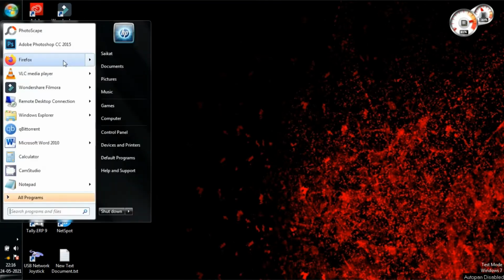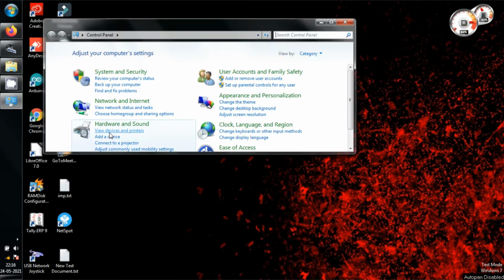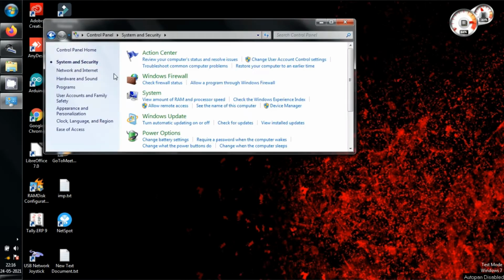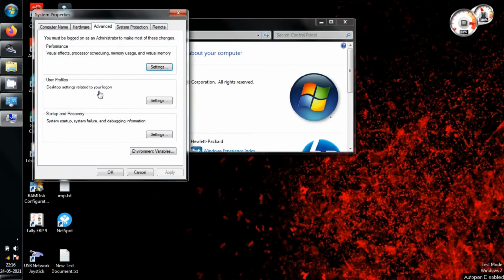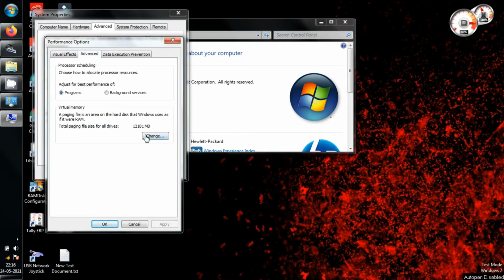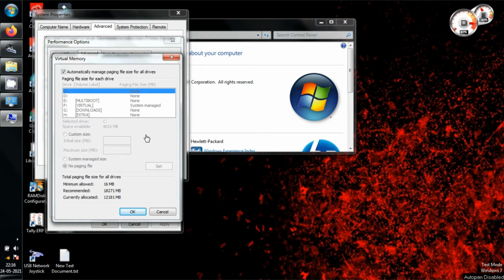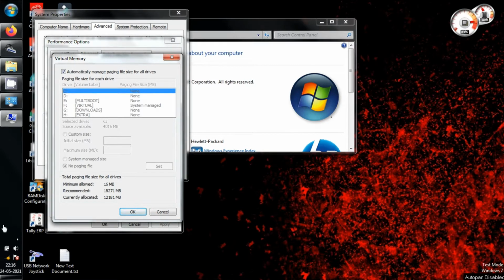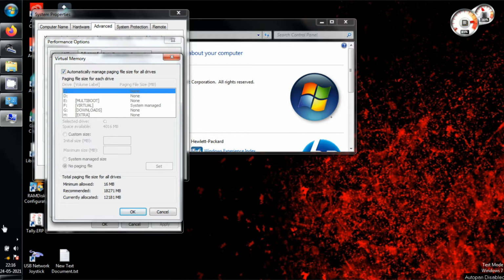System Paging file. How it effects you. And what can you do about it.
A description of the ghost file in your system, which is completely

stealth, and stays undetected to normal eyes.